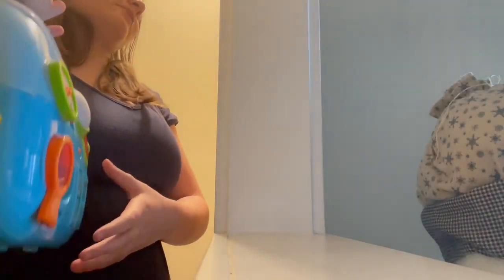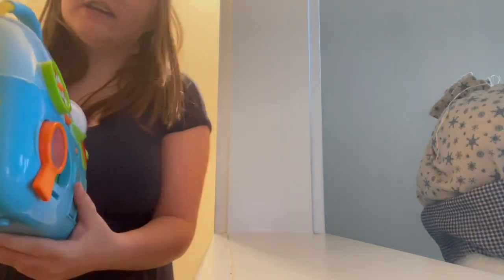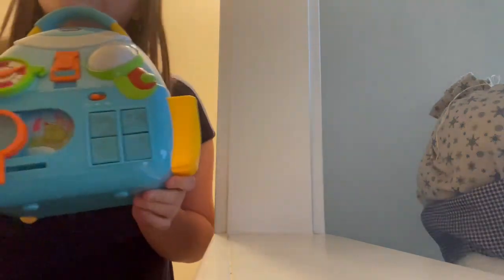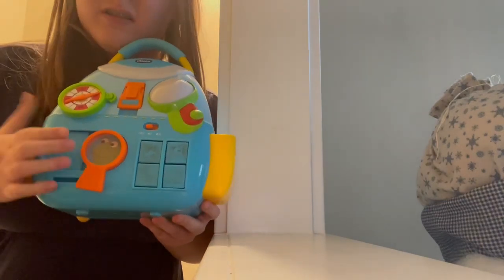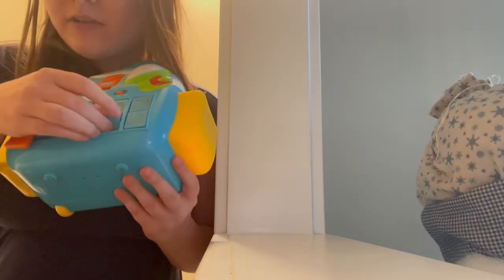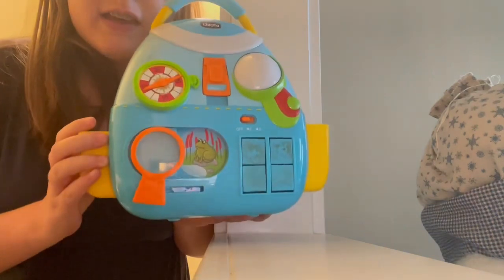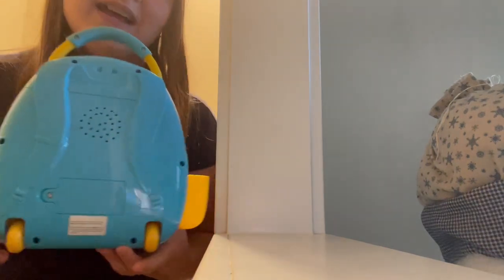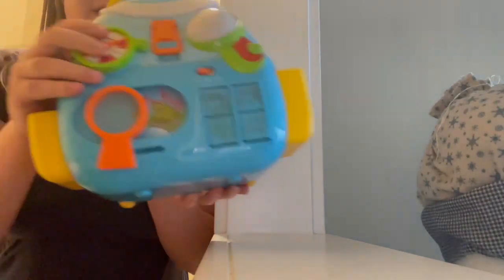Chicco Adventure Backpack